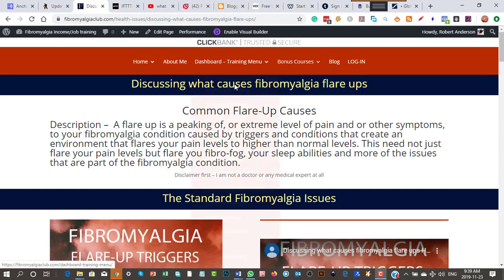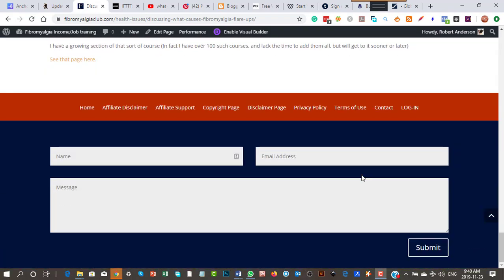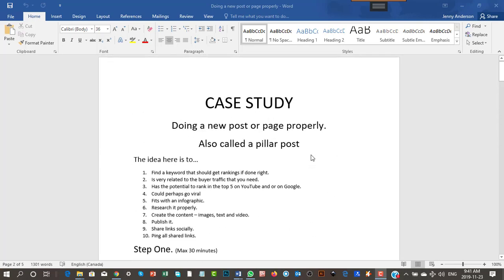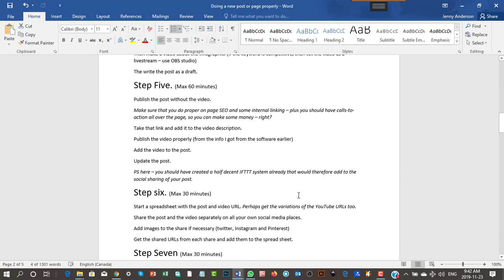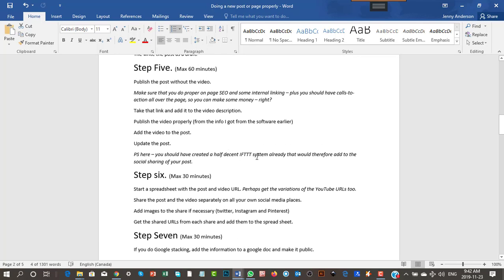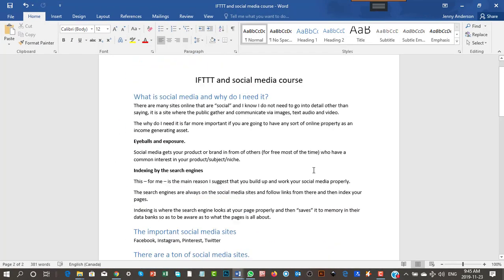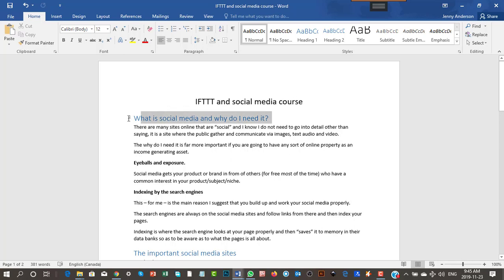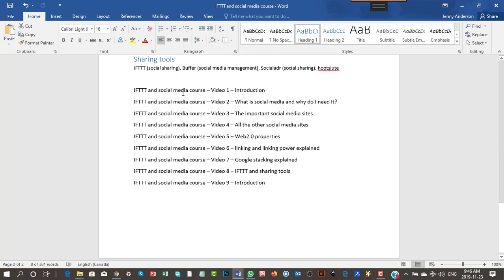IFTTT and social media course – Video 1 – Introduction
Please see the site for all the details on this training.